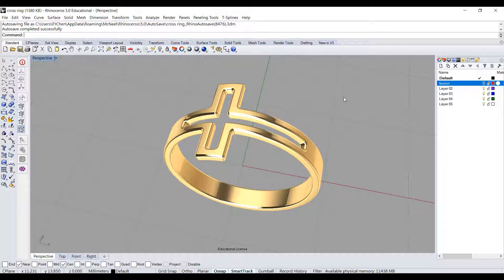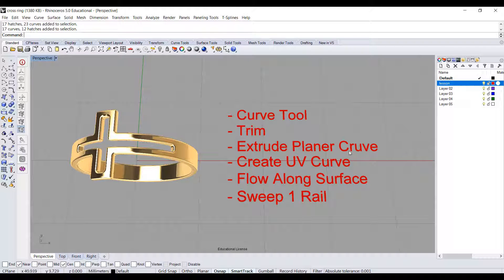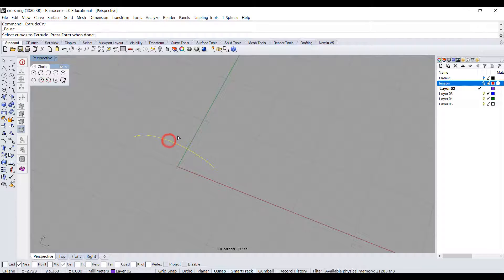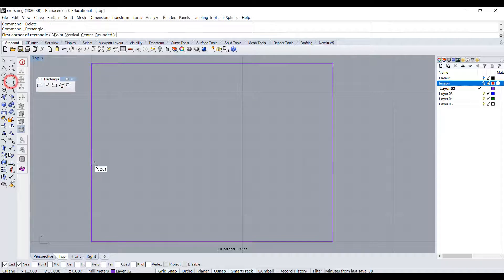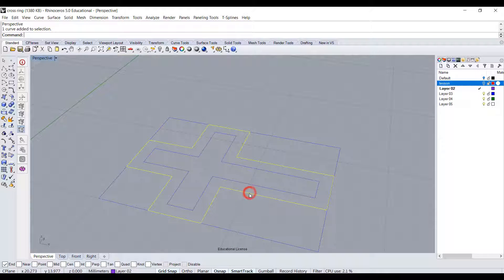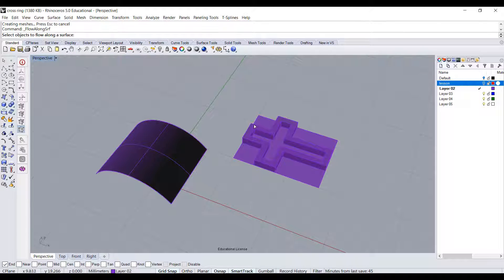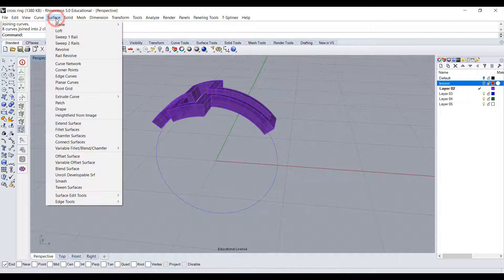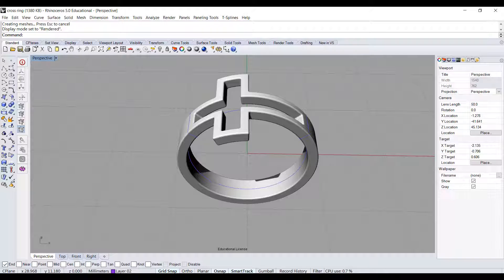Jewelry CAD Design Tutorial #3- How to Make a Cross Ring Model in Rhino 5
This Video show you how to make a simple cross ring in Rhino 5